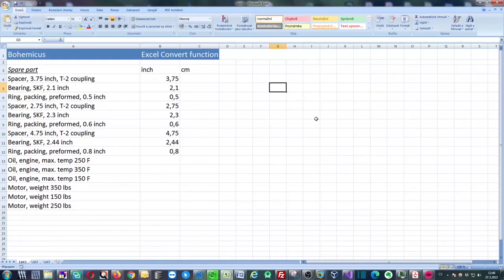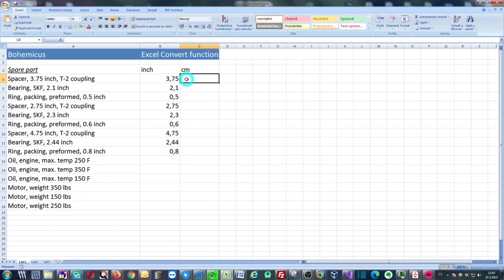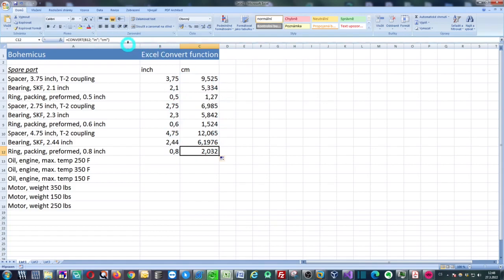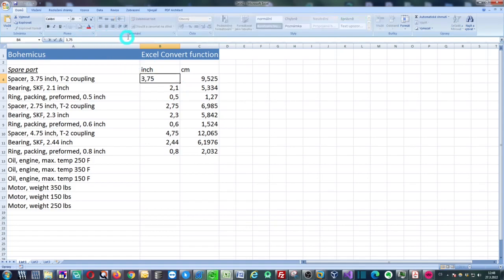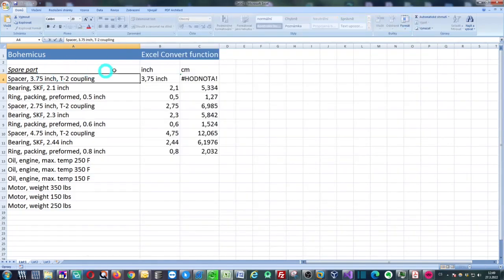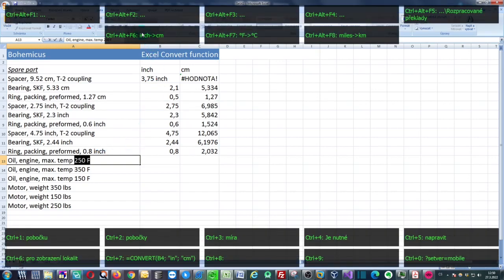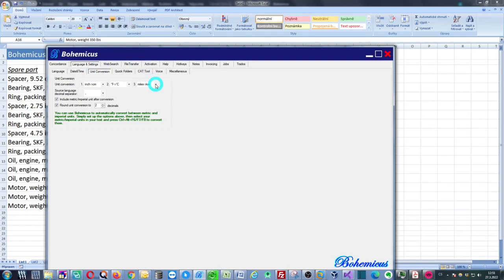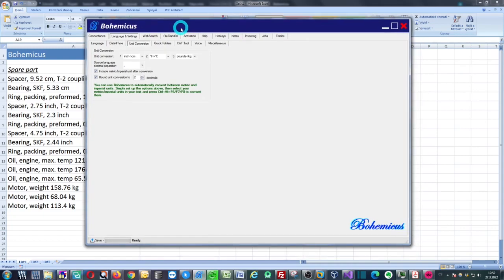Microsoft Excel: How to convert imperial/metric units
How to convert imperial/metric units in Microsoft Excel ... convering inches, Fahrenheits, miles to cms, Celsius, kms, kgs, etc.
Use the native Excel CONVERT function or use Bohemicus to work with cells that contain both numbers as well as other text.
You can use Bohemicus not only in Excel, but in actually any program: MS Word, SDL Trados Studio, SmartCat CAT, etc.